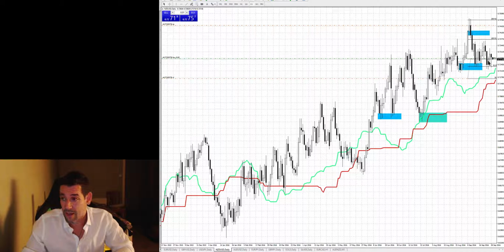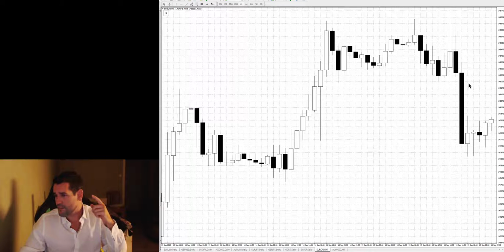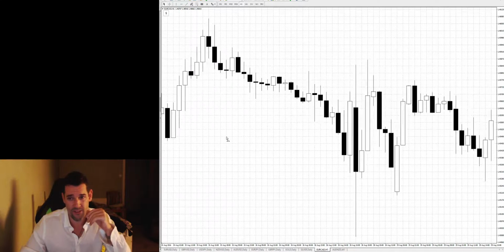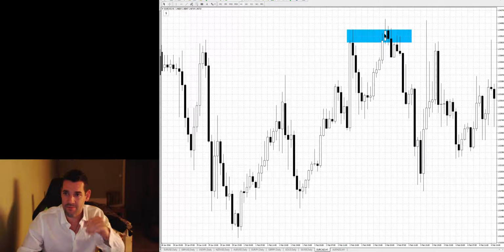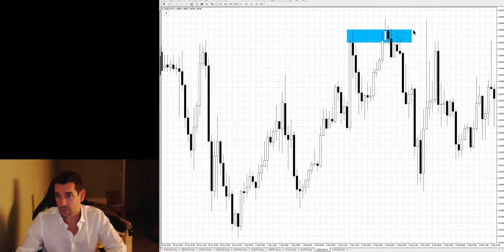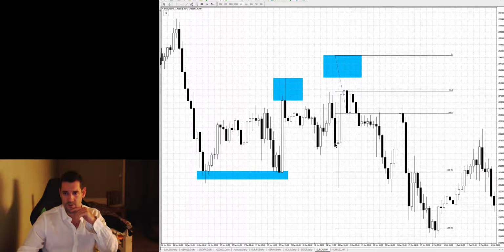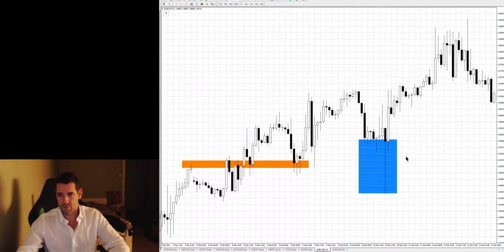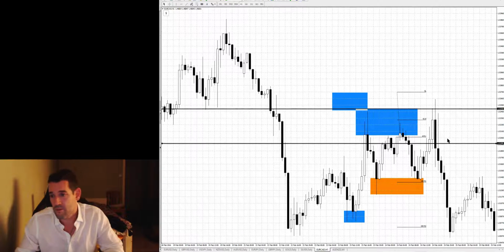Engulfing bar, harami, dark cloud cover & piercing pattern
Social media!